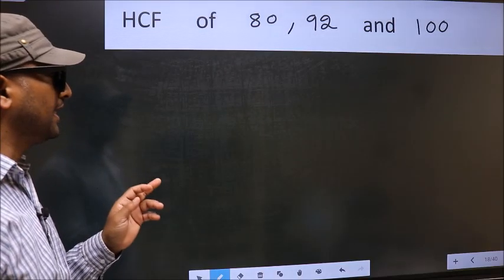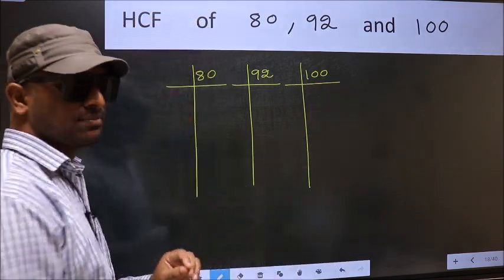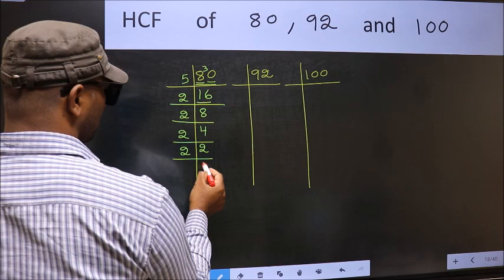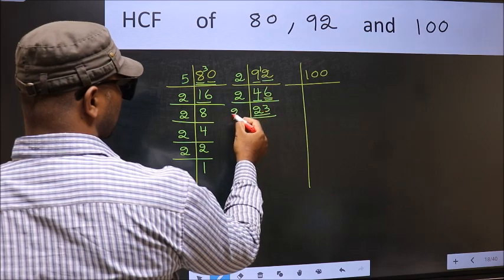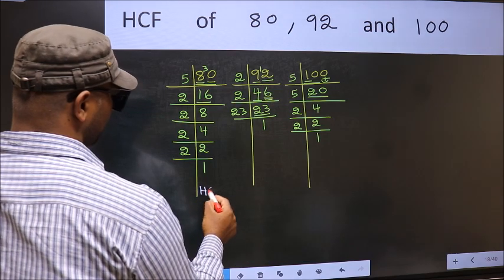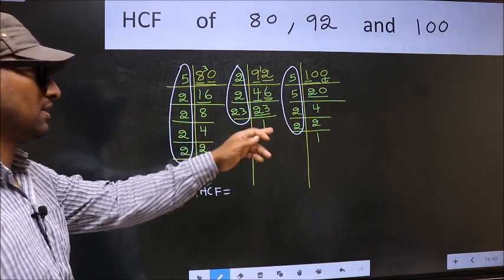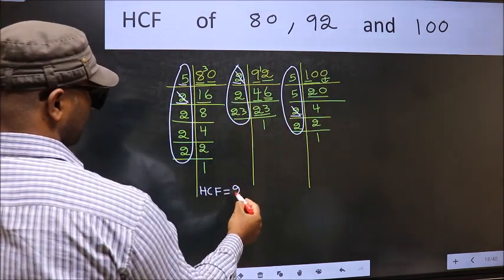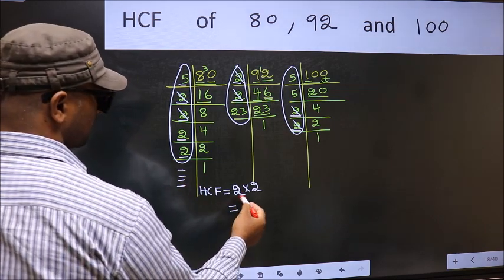HCF of 80 , 92 and 100